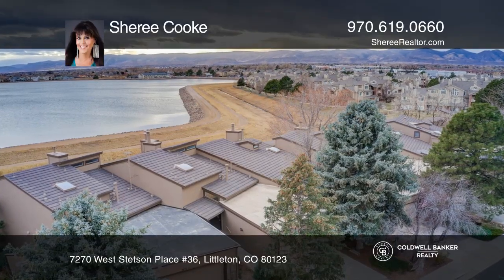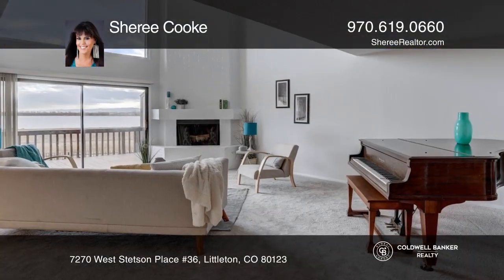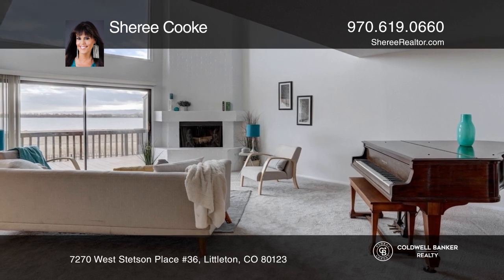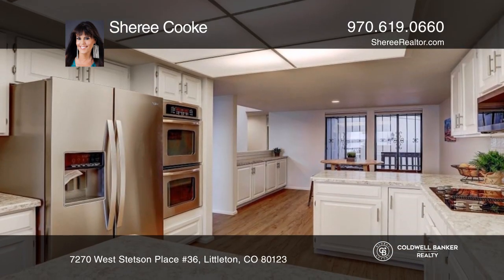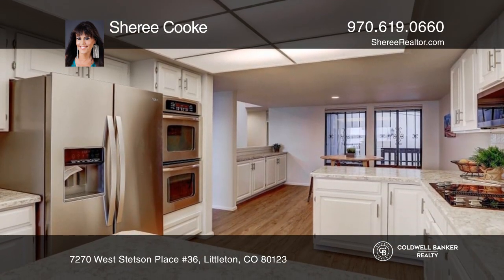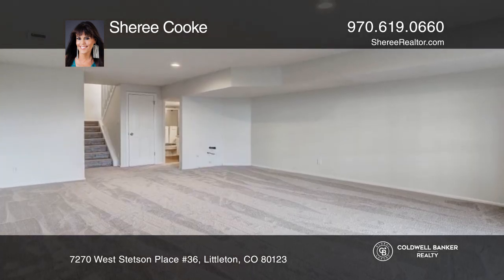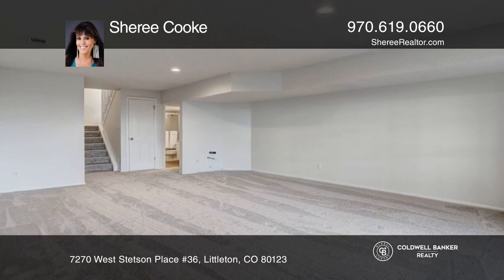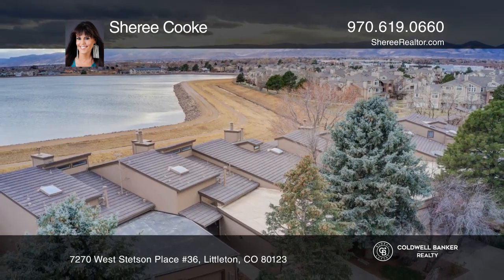Sheree Cooke presents 7270 West Stetson Place #36 Littleton, CO | ColdwellBankerHomes.com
7270 West Stetson Place #36, Littleton, CO

LAKE VIEWS! MOUNTAIN VIEWS! WATER VIEWS! Here it is! UPDATED HOME and LOW MAINTENANCE LIVING. This turnkey open floor plan has new interior paint, new flooring, new carpet, light fixtures, baths and appliances all with a walk-out finished basement, backing up to the beautiful Marston Lake. Enter thr